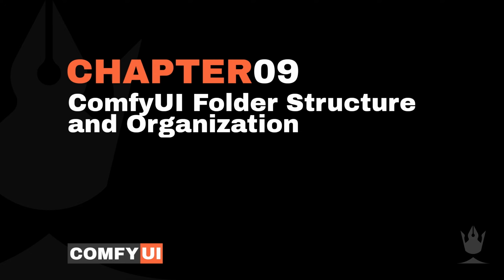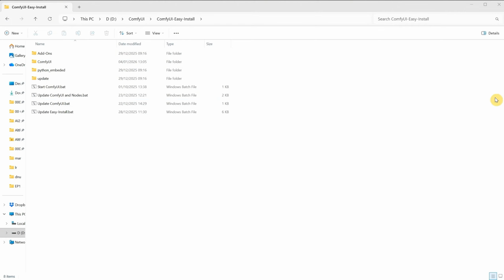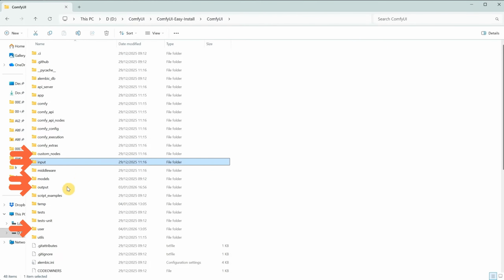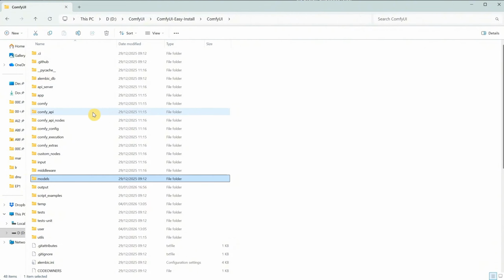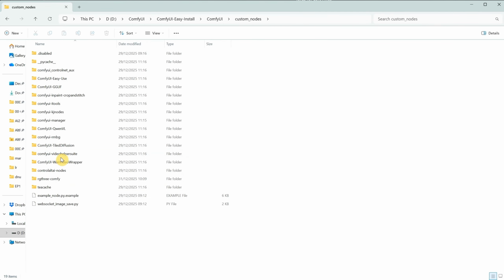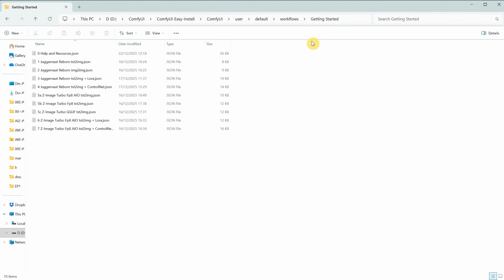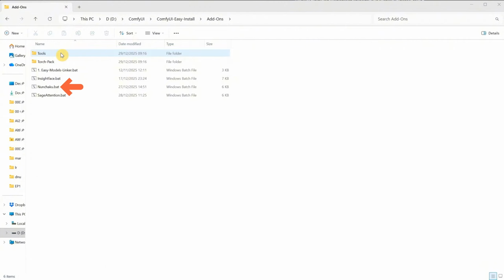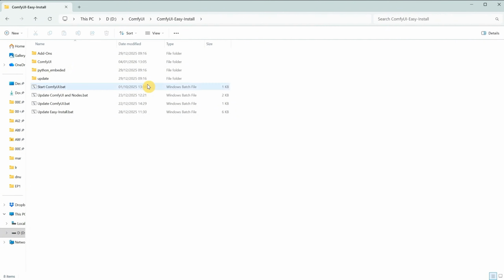Chapter 9 – ComfyUI Folder Structure and Organization